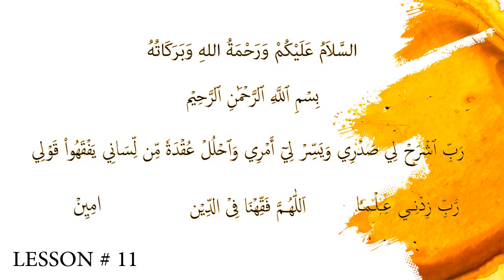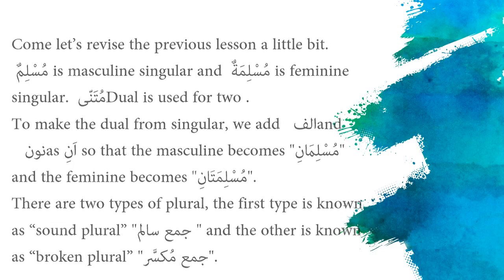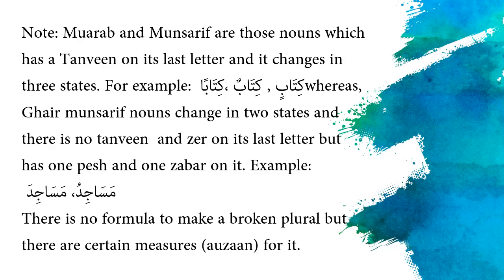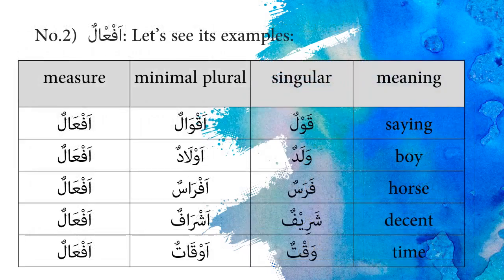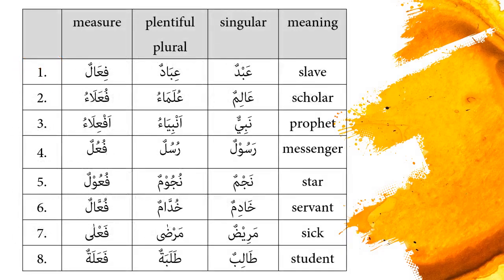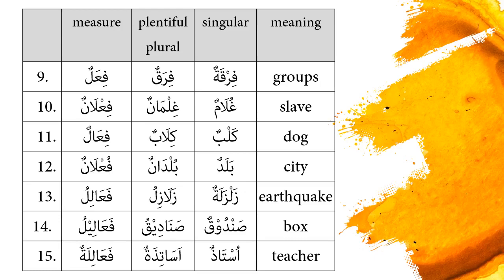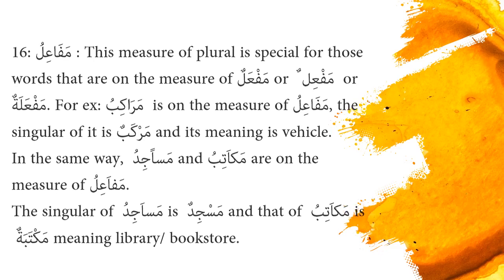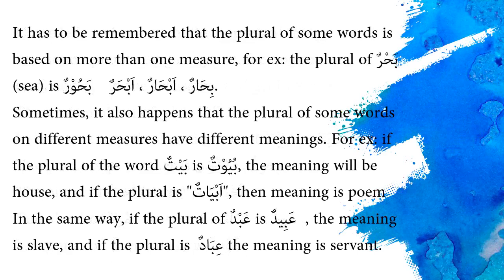Lesson 11: Types of Broken Plural